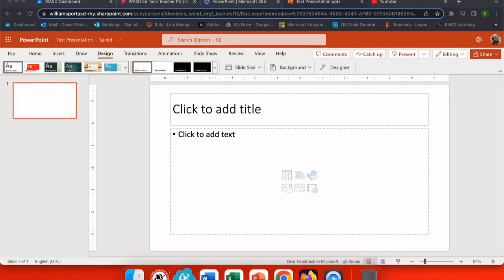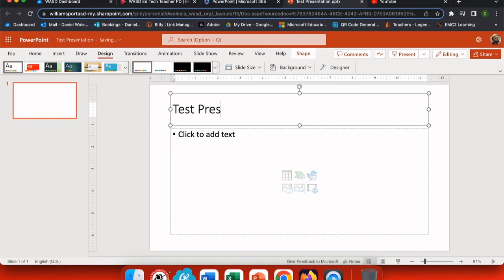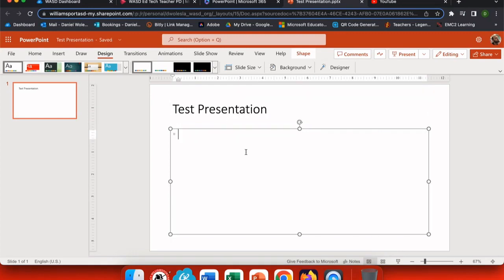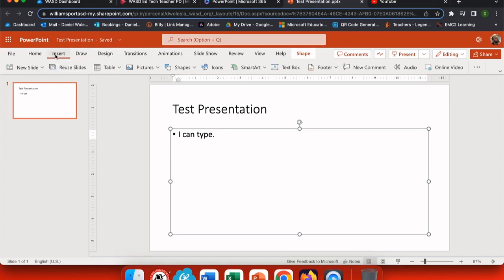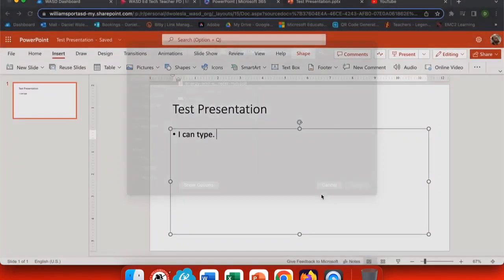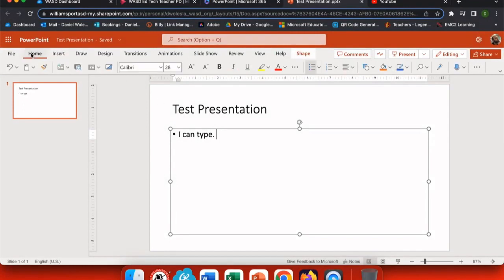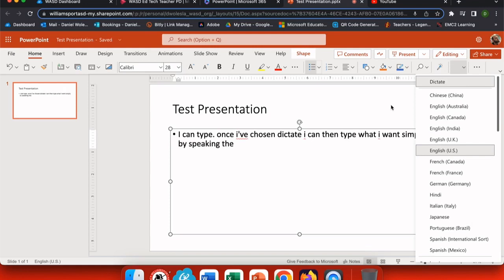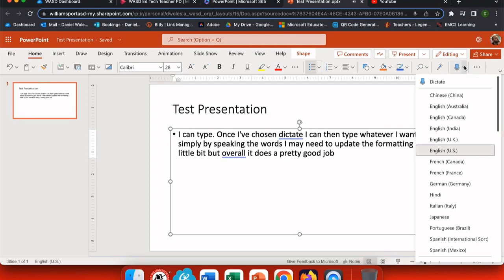Using Dictation in PowerPoint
A video tutorial of creating a presentation using Dictation in PowerPoint.